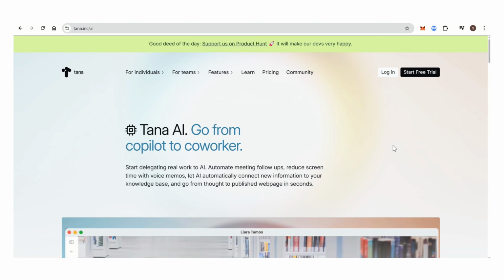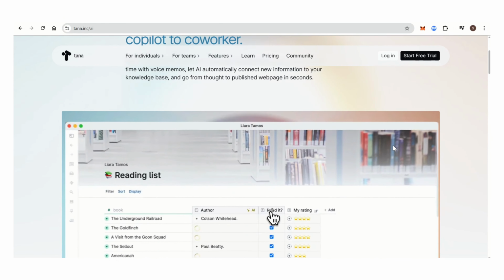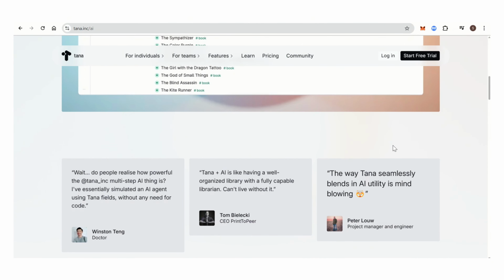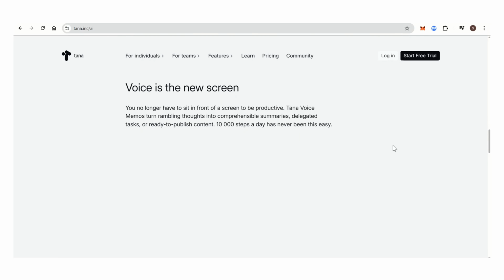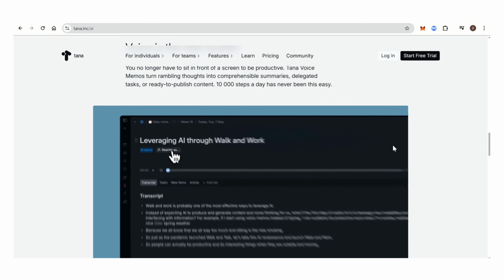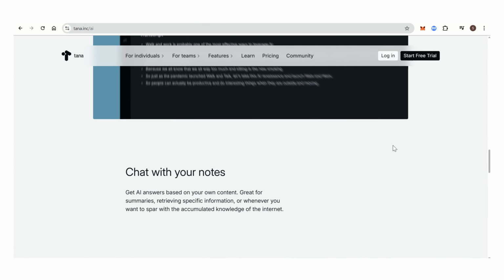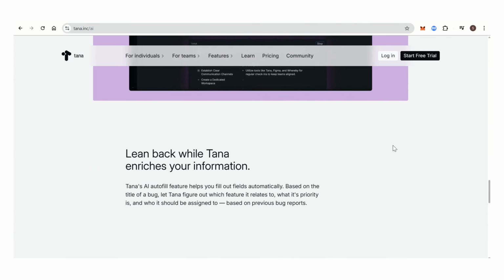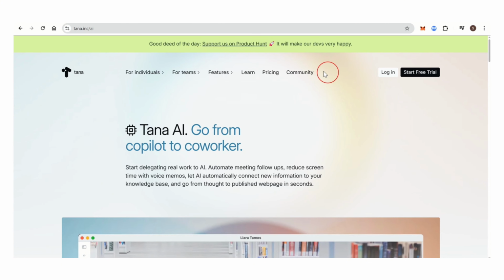Tana AI Review (2026) | The Smartest AI Note-Taking Tool? (Shocking Results!)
Is Tana AI the best AI-powered note-taking tool in 2026, or is it just overhyped? In this in-depth Tana AI Review (2026), we’ll explore whether this smart note-taking app truly enhances productivity with AI-driven organization, task management, and knowledge structuring. If you're looking for a powerful alternative to Notion, Obsidian, or Roam Research, this review is for you!

In this video, we’ll cover:
✅ What is Tana AI & how does it work?
✅ Key features – Smart notes, AI organization, and task automation
✅ How does Tana AI compare to Notion, Obsidian, and Roam Research?
✅ Is it the best note-taking tool for students, professionals, and researchers?
✅ User experience – Is it easy to use?
✅ Pricing & subscription plans – Is it worth it?
✅ Pros, cons, and best alternatives in 2026

By the end of this Tana AI Review, you’ll know if this AI note-taking tool is the best choice for your workflow or if you should consider an alternative. Whether you need AI-powered organization, smart tagging, or seamless knowledge management, this review will help you decide!